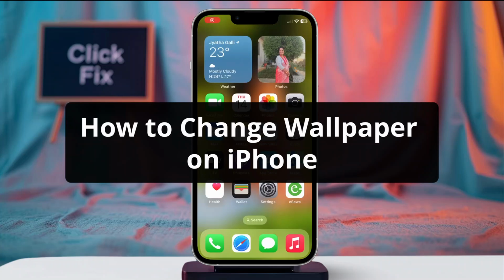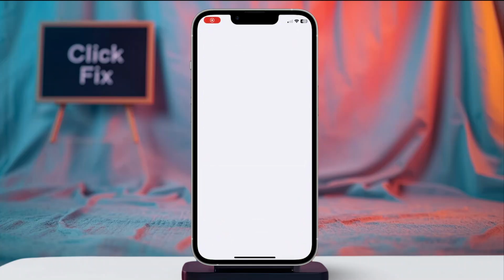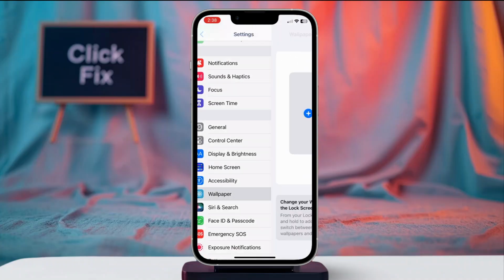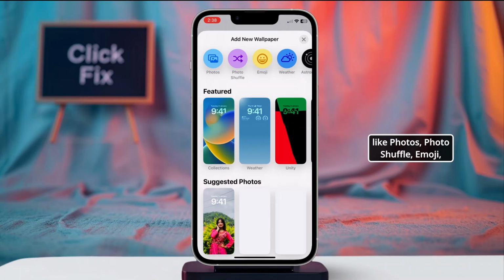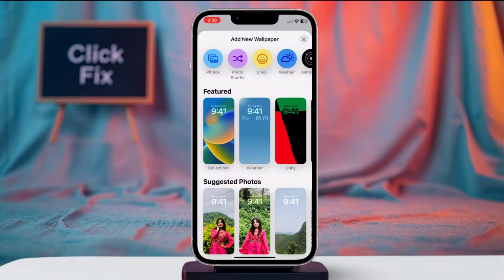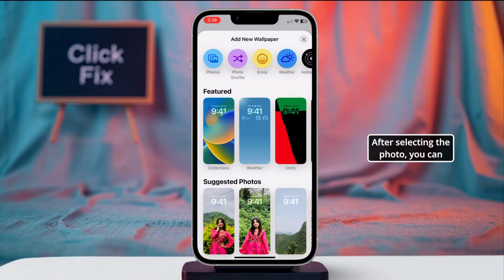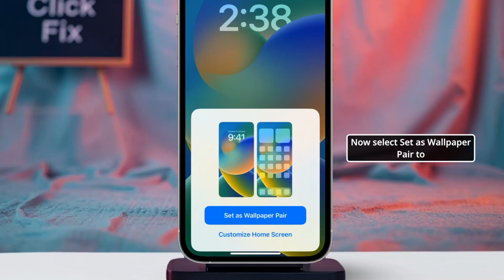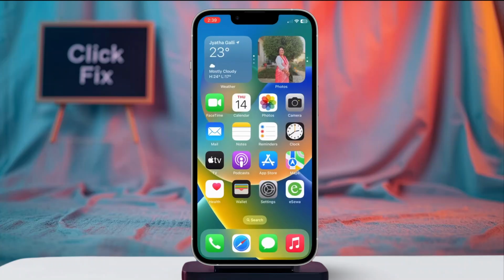How to Change Wallpaper on iPhone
Learn how to change wallpaper on iPhone with this easy step-by-step tutorial. Whether you want to customize your home screen or update your lock screen background, this guide will help you personalize your iPhone quickly.

In this video, you'll discover how to change wallpaper on iPhone and how to set wallpaper on iPhone using photos or built-in backgrounds. You'll also learn how to customize your iPhone home screen, change lock screen wallpaper, and explore iOS wallpaper settings in 2026.

Timestamps:
0:00 Introduction
0:18 Opening Wallpaper Settings